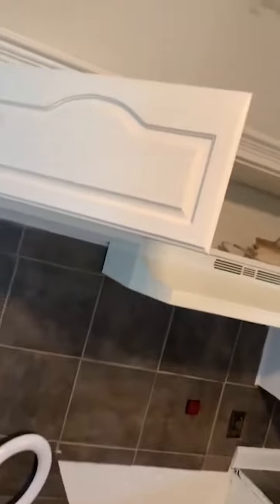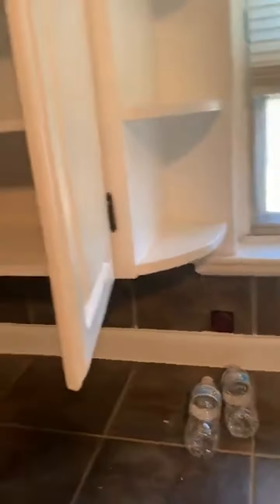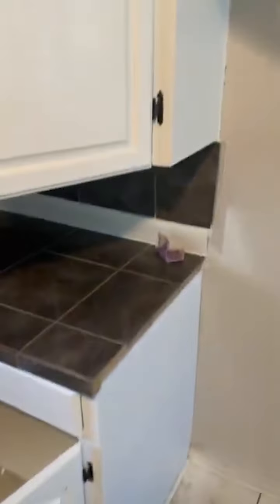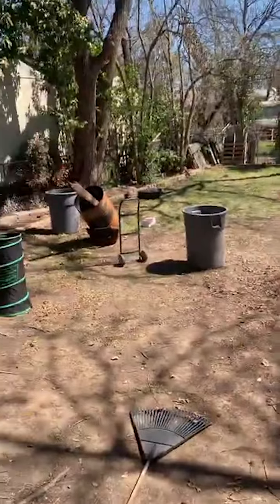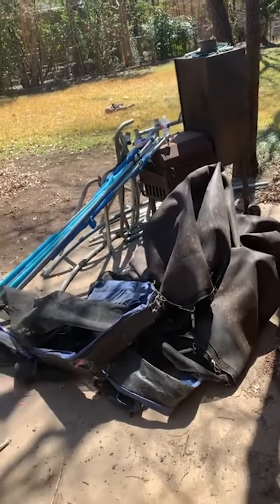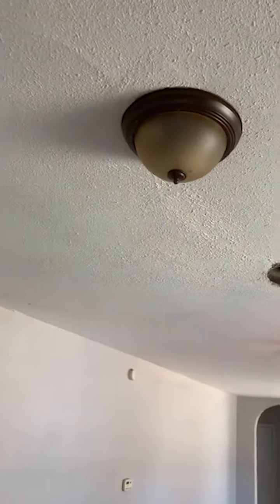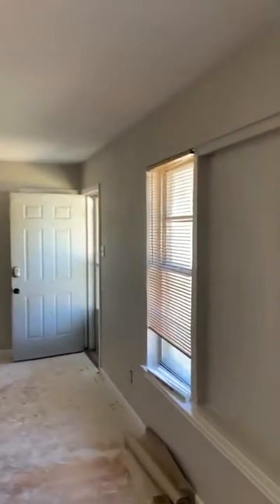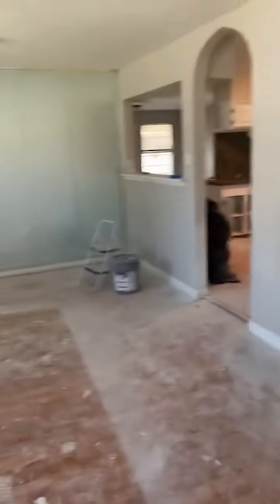Insider Look at a Profitable Rental Property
Take an insider look at this profitable rental property with a walk-thru tour. See what makes this home a great investment opportunity!

💬 Are you struggling to keep track of your finances amidst the rapid growth of your business? Don't let financial challenges hinder your growth potential. Together, we can unlock new opportunities and drive your business to the next level!

★☆★Step #3: LOVE THE CONTENT? ▶︎
Know someone who could benefit from it? Pass it on.
Add this to your playlist for future viewing.